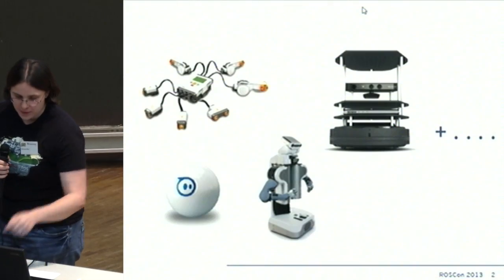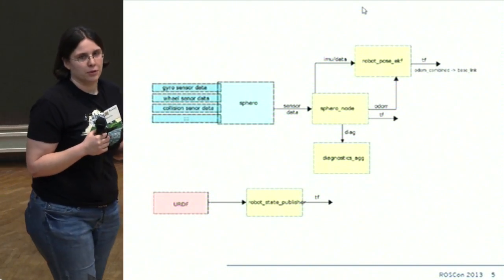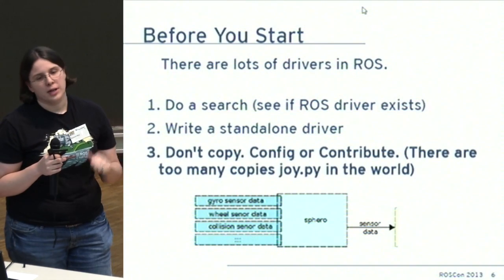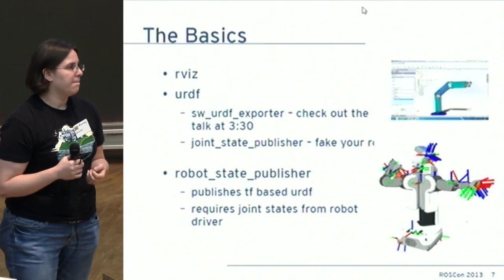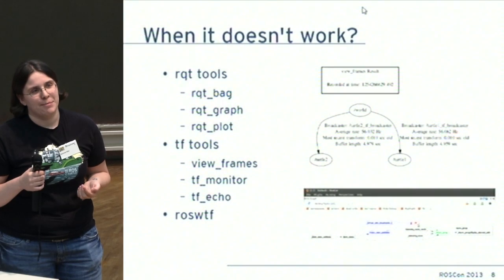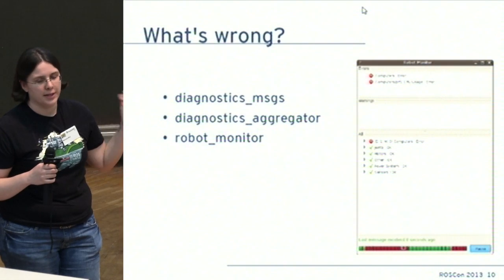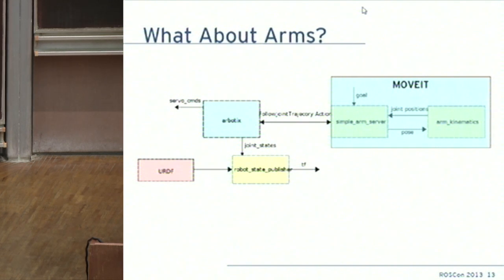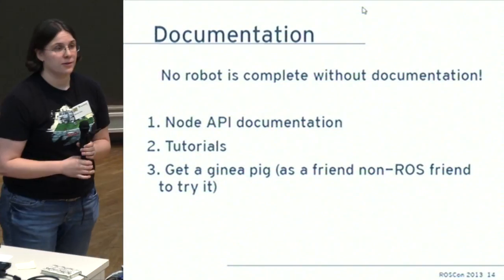RosCon2013 Track1 Day2 07 Melonee Wise ROSifying Robots